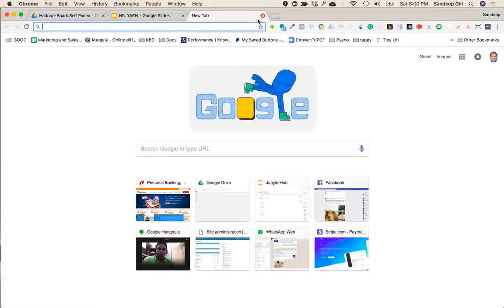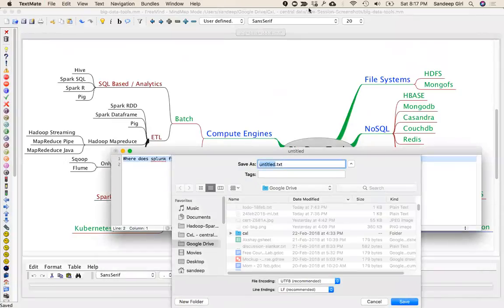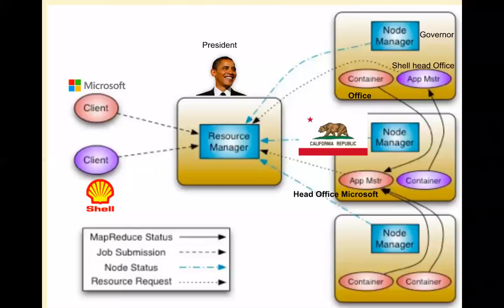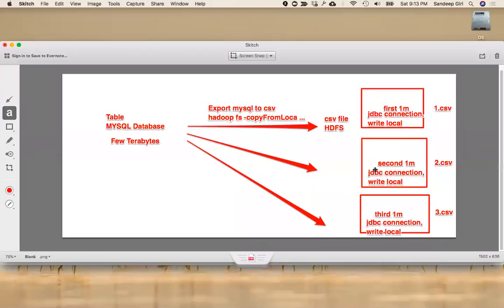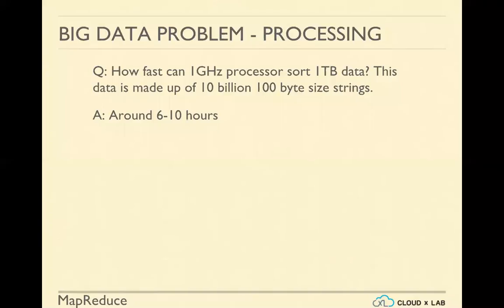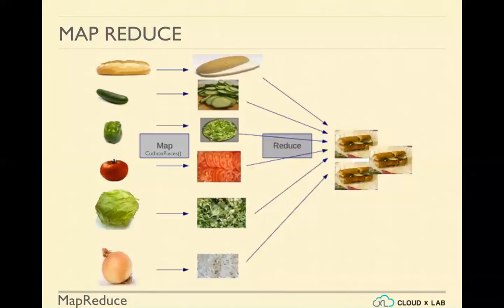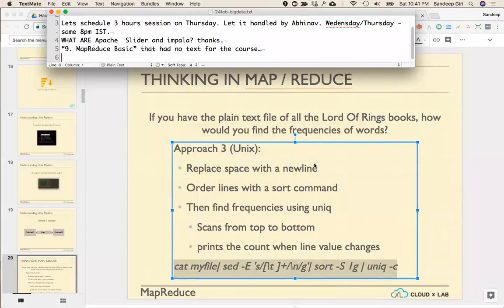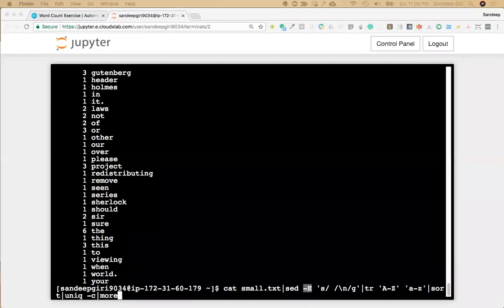Introduction to YARN and MapReduce | Big Data Hadoop Spark | CloudxLab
This CloudxLab YARN and MapReduce tutorial helps you to understand YARN and MapReduce in detail. Below are the topics covered in this tutorial:

1) HDFS Hands-on
2) Introduction to YARN
3) Processing Problem in Big Data
4) Computation Engine in Map Reduce 1.0
5) YARN in Hadoop 2.x
6) Containers in YARN
7) YARN - Anatomy
8) Understanding Sorting
9) Why Sorting is Such a Big Deal?
10) What is Map/Reduce?
11) Thinking in Map / Reduce
12) Understanding Unix Pipeline

1. This is a 60+ hour online instructor-led course
2. With the course, you get access to real-time distributed production cluster so that you can learn by doing hands-on
3. Cluster comes with all the tools preinstalled so that you can focus on learning than wasting time in setting up the cluster
4. Each topic consists of videos, assessments, questions and case studies to make sure you master the topic
5. The course is compatible with CCA175, HDP Certified Developer, HDP Certified Developer: Spark certifications
6. We have a 24×7 support and forum access to answer all your queries throughout your learning journey
7. At the end of the training, you will work on real-life projects on which we will provide you a grade and a verifiable certificate!

1. Introduction to Big Data
2. ZooKeeper
3. HDFS
4. YARN
5. MapReduce Basics
6. Write your own MapReduce programs
7. Analyzing and processing data with Pig and Hive
8. Schedule jobs using Oozie
9. NoSQL and HBase
10. Importing data with Sqoop and Flume
11. Implement best practices for Hadoop development
12. Introduction to Apache Spark
13. Introduction to Scala
14. Spark RDD and RDD operations
15. Writing and deploying Spark applications
16. Common patterns in Spark data processing
17. Data Formats - JSON, XML, AVRO, SequenceFile, Parquet, Protocol Buffers, RCFile
18. DataFrames and SparkSQL
19. Machine Learning with Spark using Spark MLlib
20. Introduction to GraphX
21. Work on real-life projects

1. Analytics professionals
2. BI /ETL/DW professionals
3. Project managers
4. Testing professionals
5. Mainframe professionals
6. Software developers and architects
7. Recent graduates passionate about building a successful career in Big Data